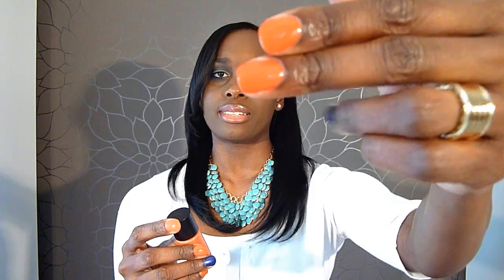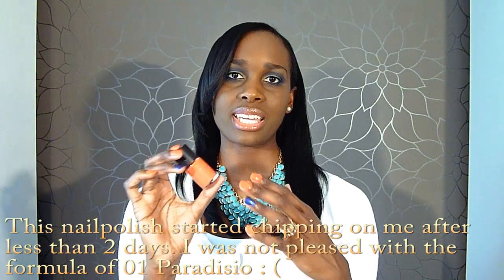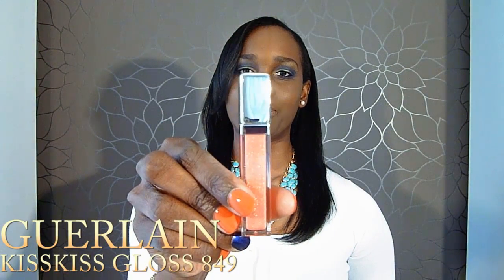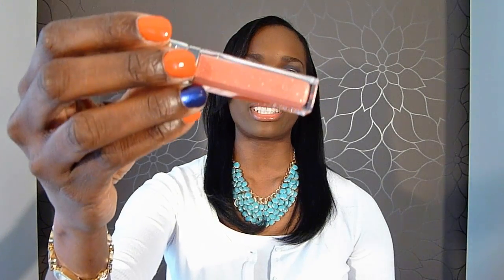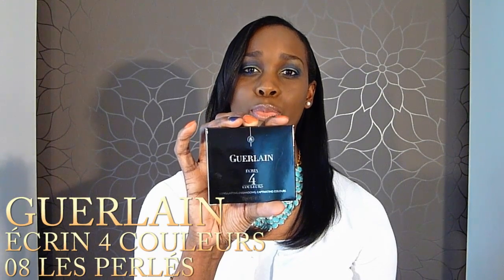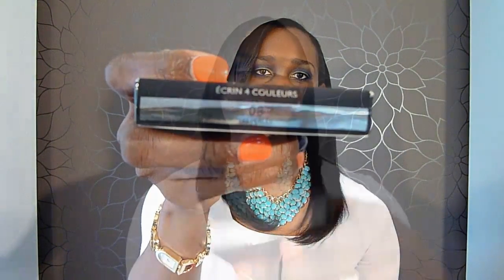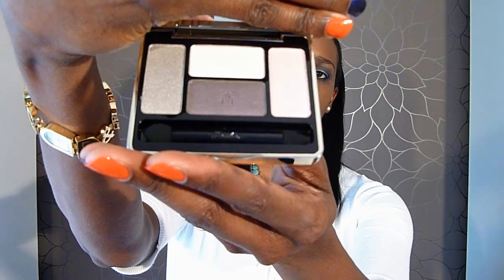Guerlain by Emilio Pucci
Hi Everyone, this Guerlain by Emilio Pucci Haul & Review includes the following products : Météorites perles D´Azur ,Terracotta Vernis 01 Paradisio, Terracotta Vernis 02 Riviera, Terracotta Gloss 10 Porto Fino. I also included a surprise package i recieved from my very good friend. Guerlain Écrin 4 Couleurs Palette 08 Les Perlés &             849 KissKiss gloss. Hope you Enjoy the video, wishing you all a wonderful day xoxo TheLuxeBabe

Outfit & accessories in this video :
Ring by Bvlgari B Zero1
Earrings by Schoeffel
Watch by D&G
Necklace by H&M
Cardigan by Zara
Tank top by JCpenny